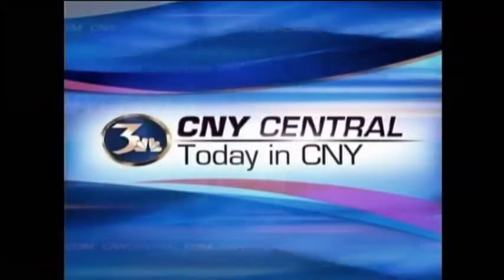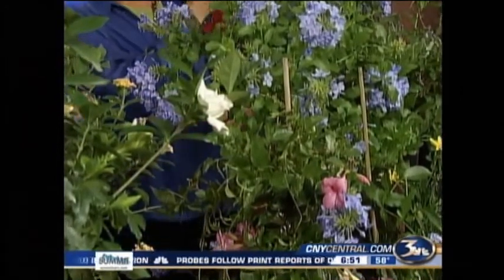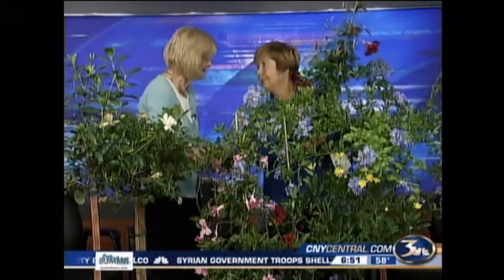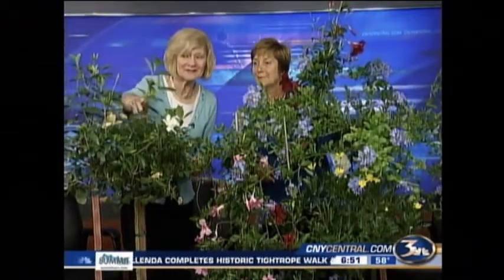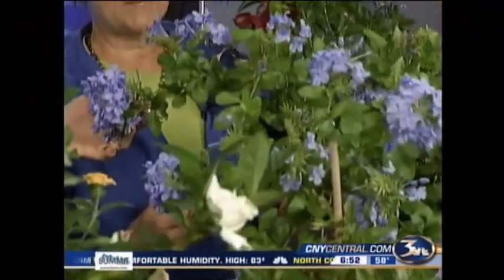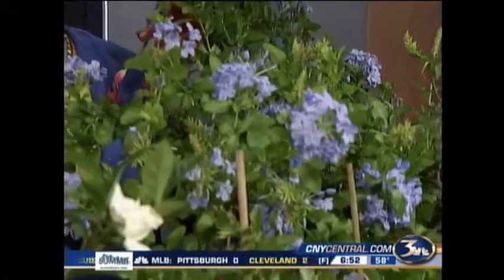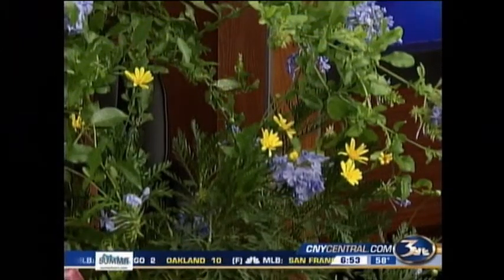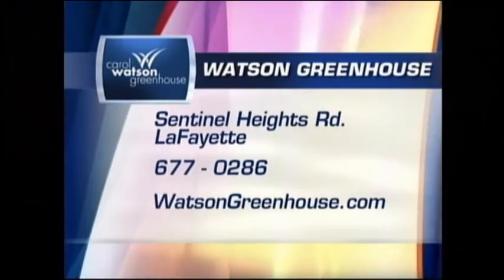Tropical plants to liven the summer garden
Tropicals bloom all summer and are fast-growing. Carol Watson shows different colors that could add to the garden, and come indoors for winter